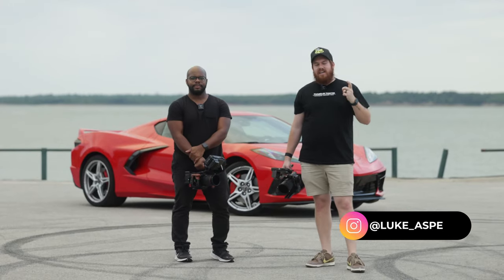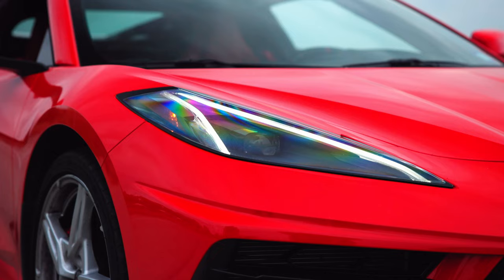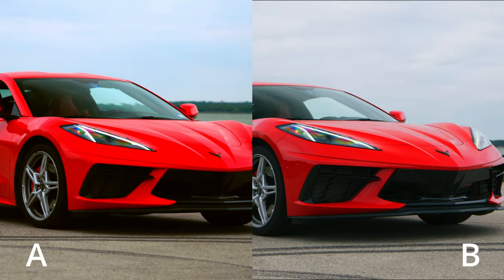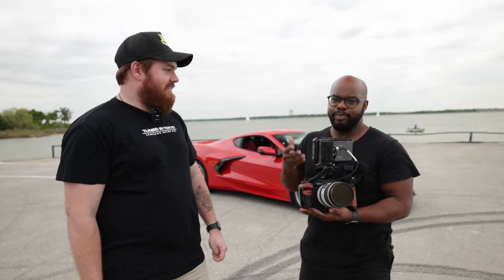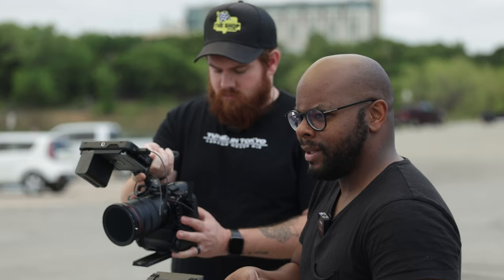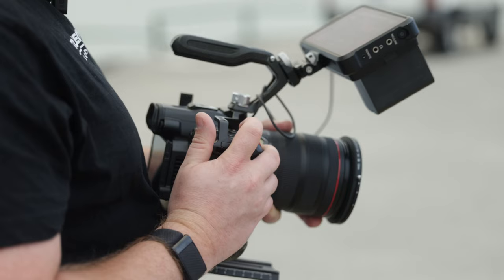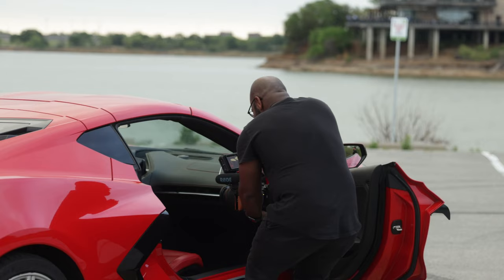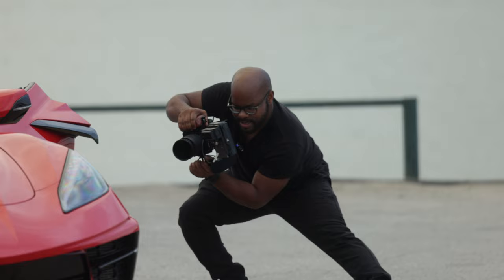Why the CANON R5C is better than a RED Komodo! 2022 [4k]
0:00 Intro
0:20 Test Footage
0:58 R5C vs Komodo
1:37 Photo Test
2:18 Komodo vs R5C and Who it is for
5:43 Ending

Gear I Use:
Cameras:
Canon R5
Canon R

Lenses:
Canon RF 24-70
Canon EF 16-35

Gimbals:
Zhiyun Crane 3S Pro
DJI RS 2 Combo

Key Light

Car Mount

Recommended Channel Tools:
If you're a fellow YouTuber, I highly encourage you to check out TubeBuddy. It's a fantastic tool that saves me hours each month.